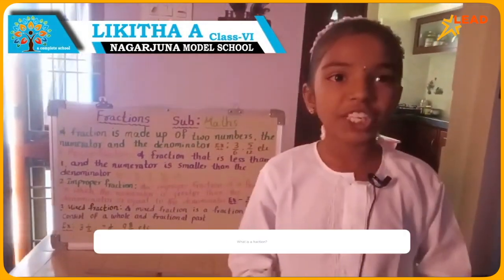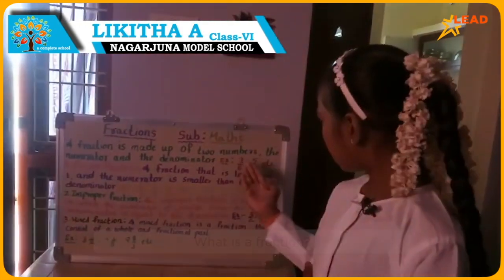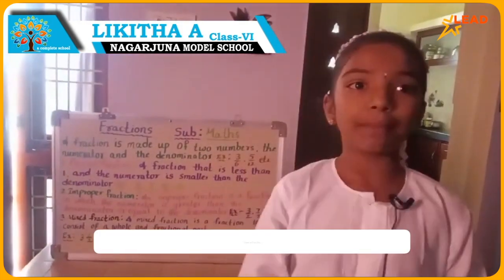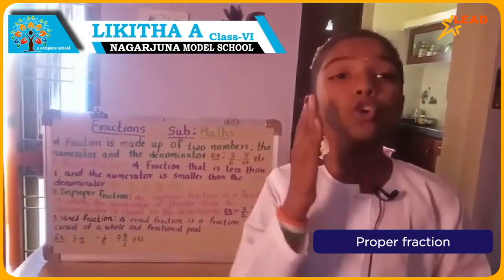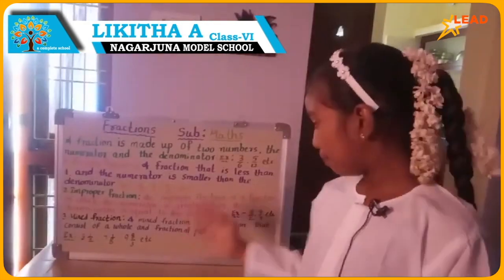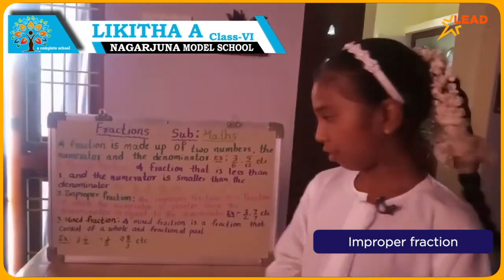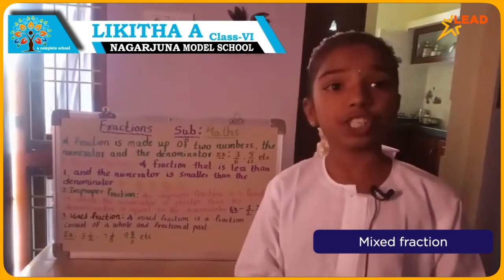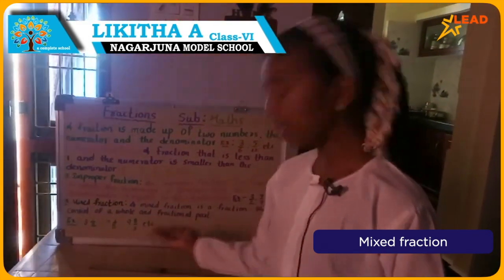Likitha A. | LEAD Super Champ | Winner of the Student Led Conferences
For showcasing the achievements of these kids we have started our new video series called LEAD Super Champs. In this video, watch Likitha A. from Nagarjuna Model School, explain the concept of 'fractions'. She also explains the different types of fractions with suitable examples. This presentation made her a winner of the SLC.

Fractions for Kids
THE BEST HANDS-ON FRACTIONS ACTIVITY EVER!
Ways to Teach Fractions Virtually
Introduction to fractions
Let's Learn Fractions - Understanding Math for Kids
Teaching Fractions With Understanding
Intro to Fractions: All About Fractions for Kids
Fraction basics | Fractions | 3rd grade
How to teach fractions in math lessons
Fraction Games for Kids | How to Do Fractions?
TEACHING/ LEARNING MATERIALS: FRACTION